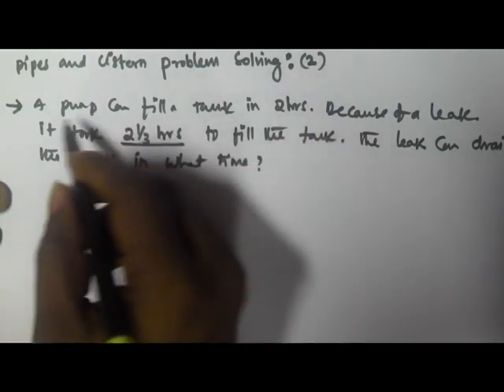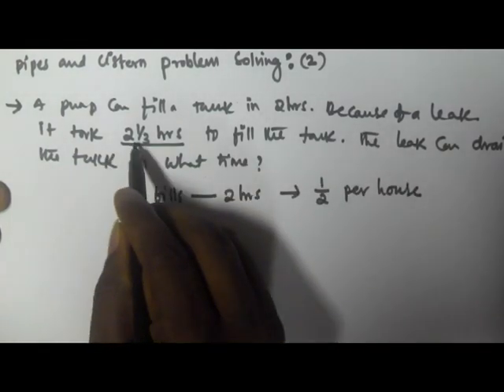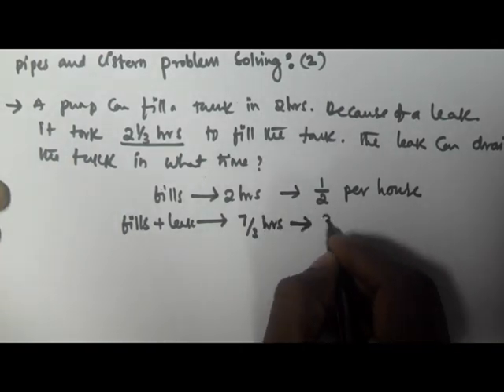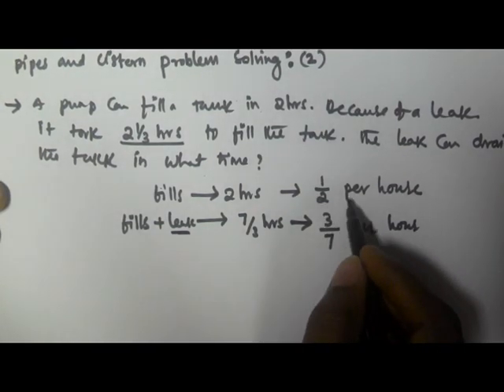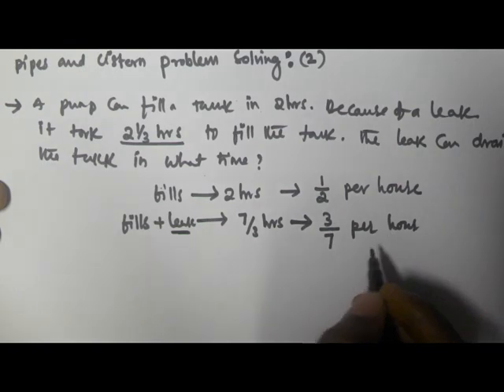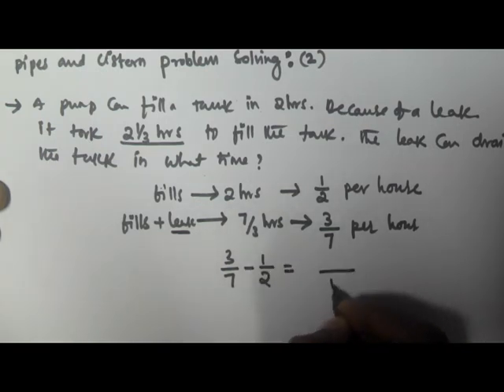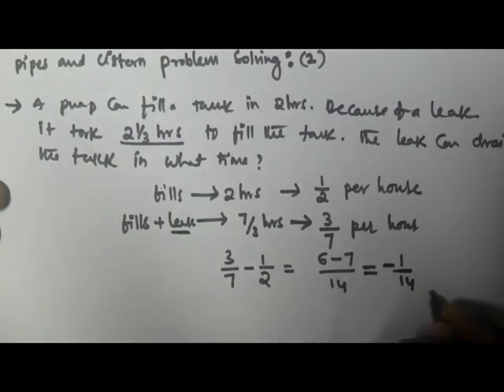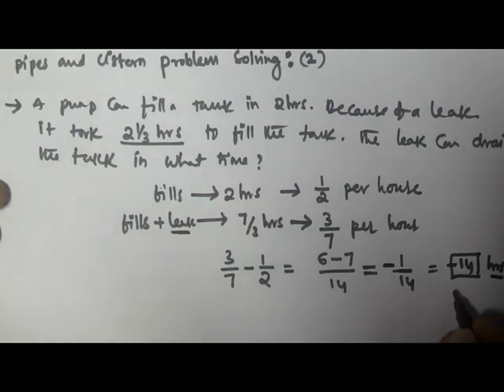Pipes and Cistern Problems and Tricks | Part 3